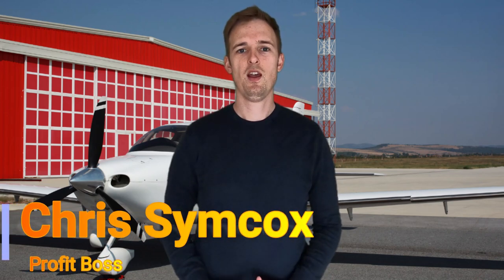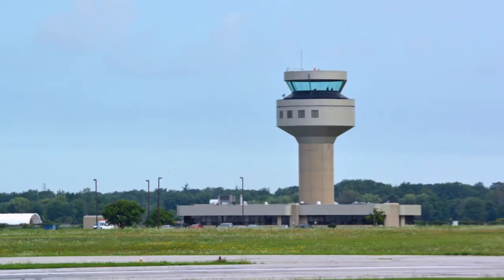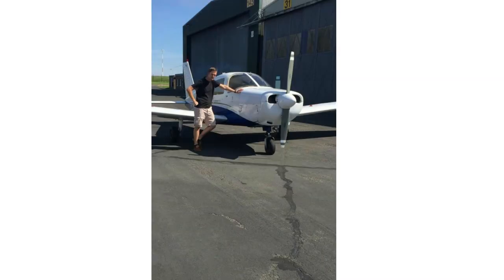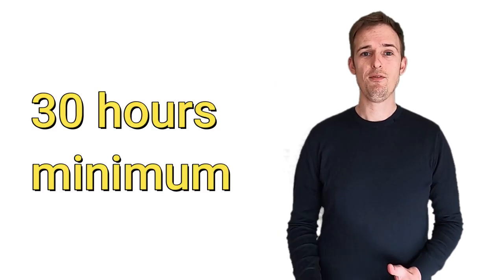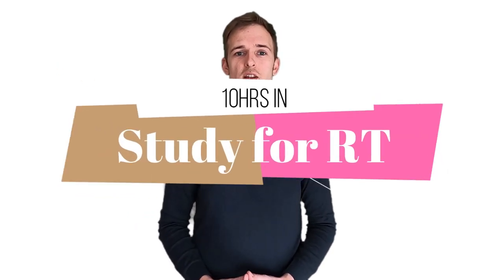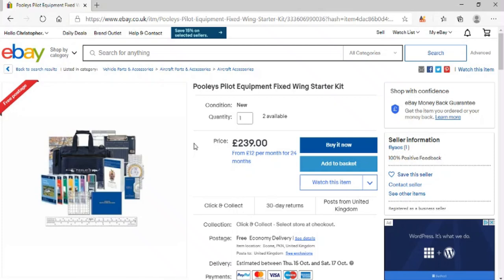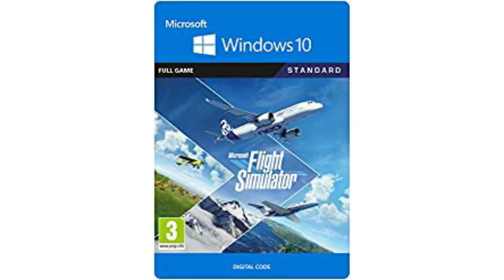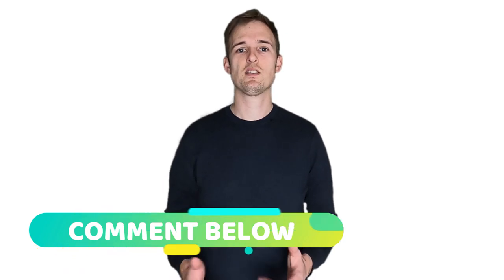How much does it cost to get your PPL UK Private Pilots Licence (Piper)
A full breakdown of the costs involved to get your pilot license. The first step on becoming a commercial airline pilot starts with getting your PPL.
I talk about my journey so far and with this being the money channel show everything involved money wise to get through this great licence. My training plane of choice was a piper warrior, after finding a cessna 152 far too cramped for my 6ft 3in frame.

Random comment will be picked as soon as the video hits 100 likes to give away my Joystick. Postage to the UK only.

If you enjoyed the video or took any value away from it which helped you earn or save money please consider donating to my charity page (money is paid direct to Cancer Research UK)

Link to a great headset
Microsoft flight sim
Link to PPL starter kit

The above Amazon links are affiliate links and I greatly appreciate any purchase made after clicking those links as I earn a commission at no cost to yourself to support the channel. Happy flying.